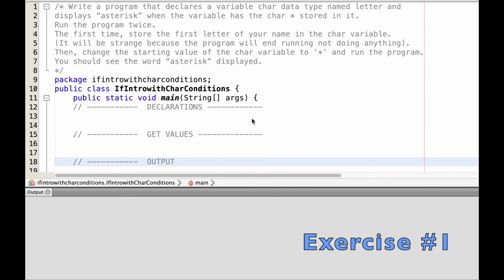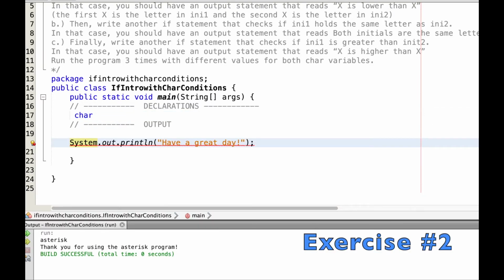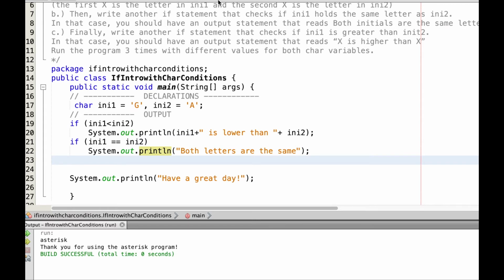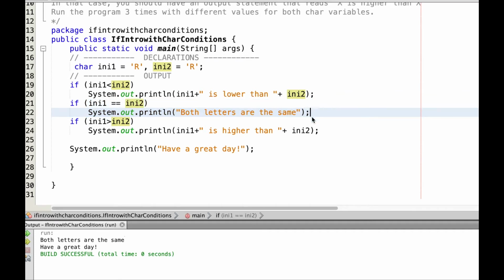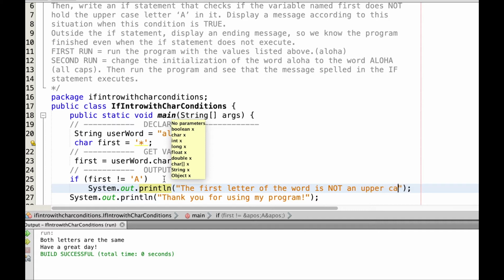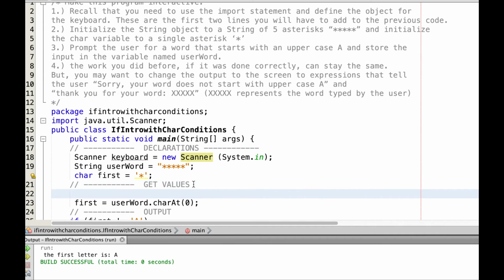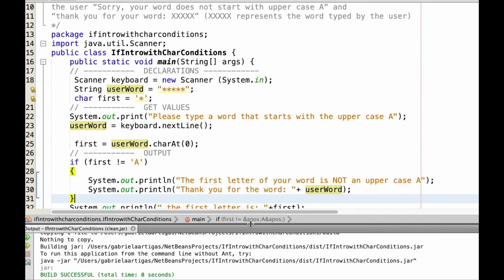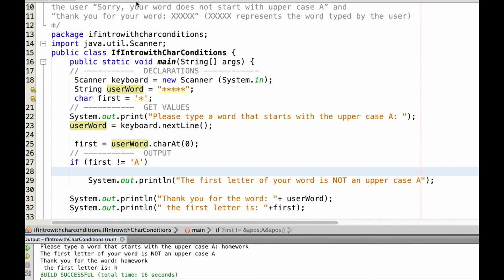Intro to IF char conditions